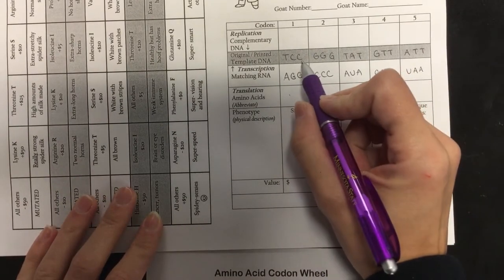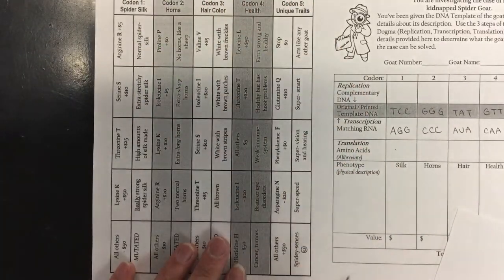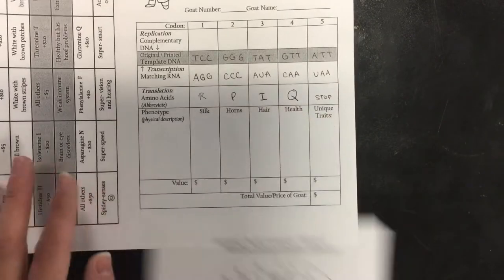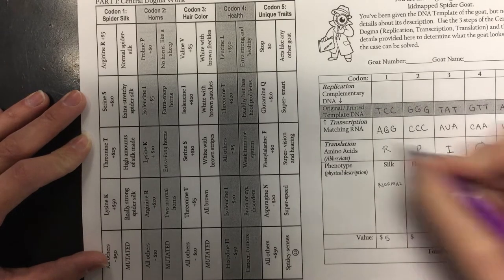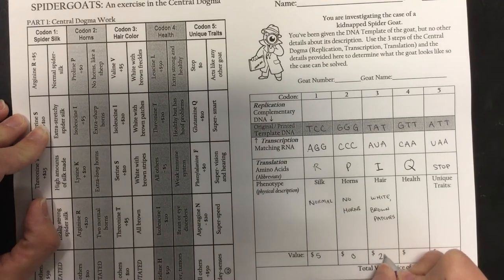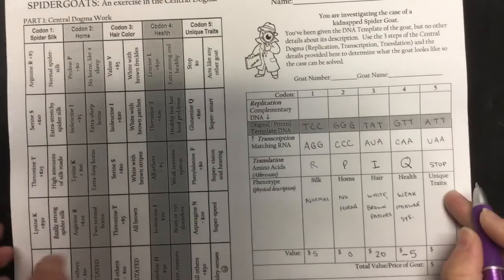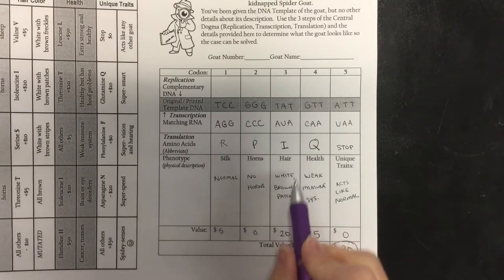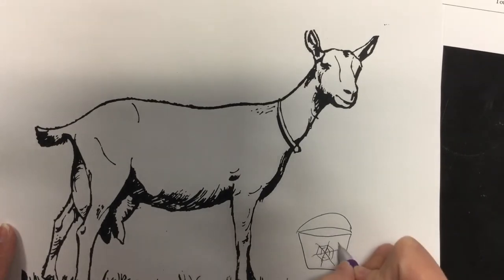Spider goats 2019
Spider goats